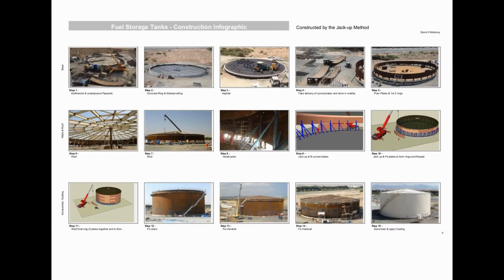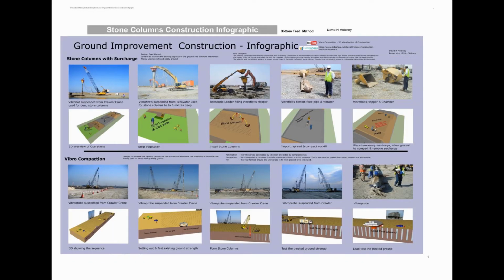Construction Infographics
Show how different projects were constructed, generally the construction methods, sequence and plant are included. The information is presented in a way that is easily understood and explained.
The Construction Infographics have been used for:-  tender presentations, for training the site team, Site Inductions, to educate students, to familiarise stakeholders and the public with future works, for organising and planning, used as claims support documents for highlighting the negative impact of changes, used as handover records, to prepare method statements and safety risk assessments, to ensure Health, Safety and Environmental compliance.
The types of construct projects include:- Airports, Sea ports, Roads & Bridges, Metros, Oil & Gas Plants, Piling & ground Improvements measures, Miscellaneous Works, Buildings and progress control measures.
The infographics are ideal for getting approval to carry out works where those giving approval may not be able to read drawings and are not familiar with how work activities are carried out and their impact.